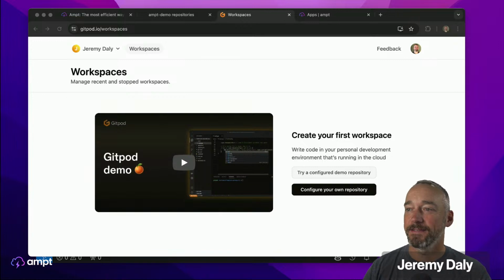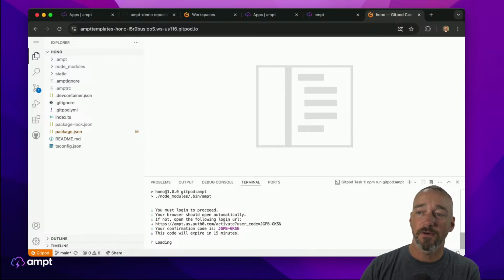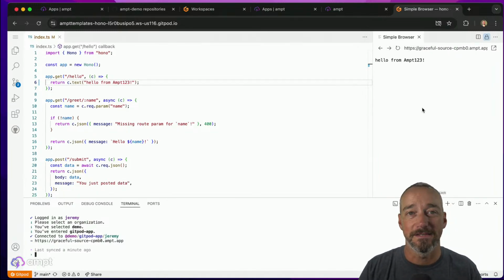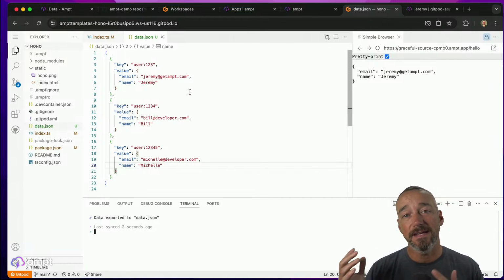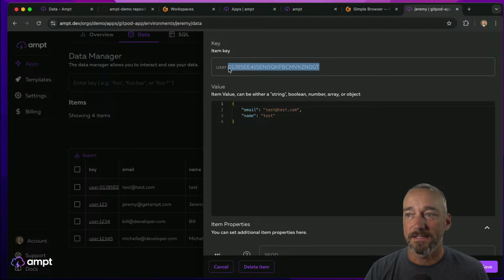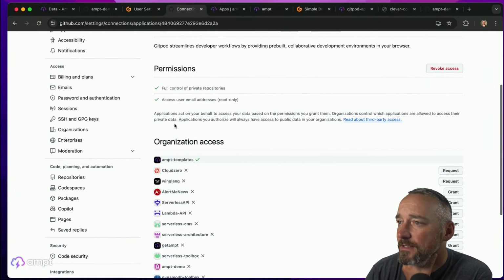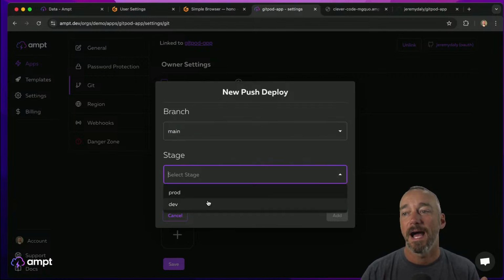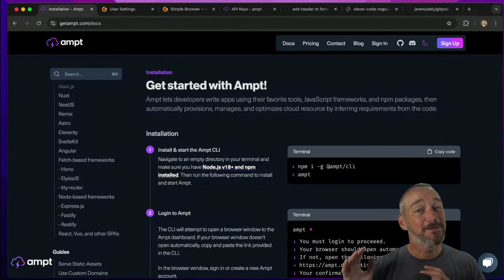Ampt Live: Automating your SDLC on AWS using Ampt and GitPod’s Web-Based IDE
Join Jeremy Daly as he demonstrates how to combine Ampt with GitPod to completely automate your development workflows and CI/CD process directly from a web browser.